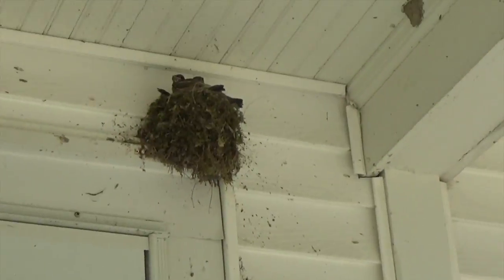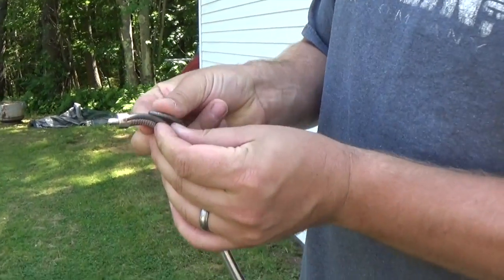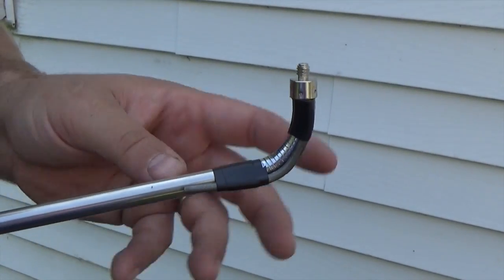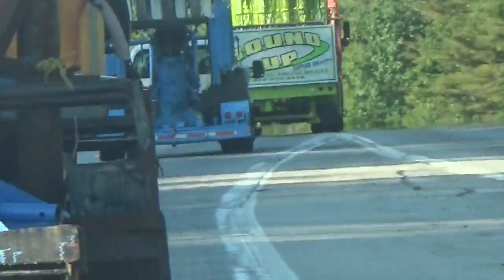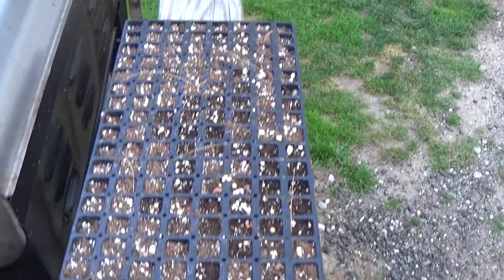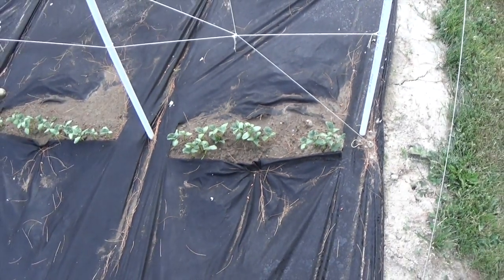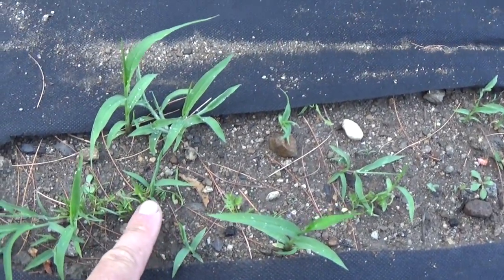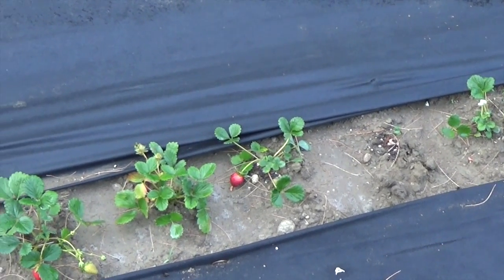Selfie Stick Hack | Garden Time | Cool Cars | Sunflowers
We take care of a drooping Selfie Stick, See some classic automobiles, and check the garden progress.